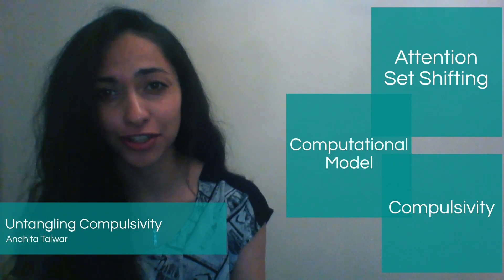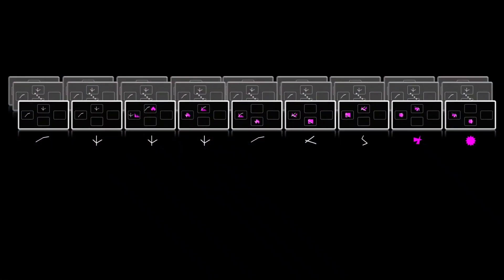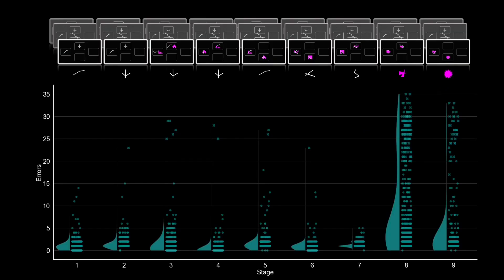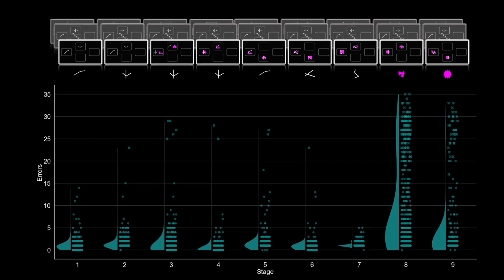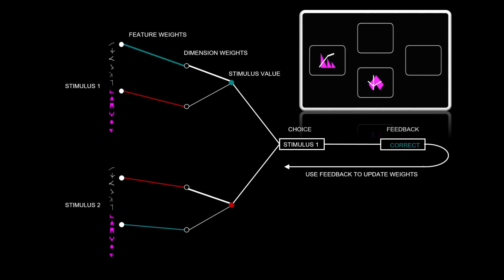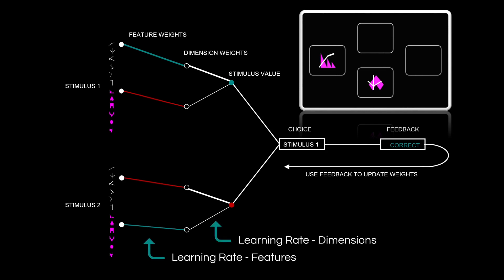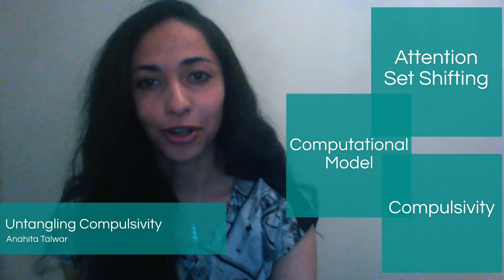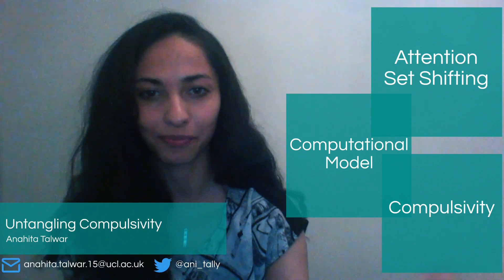Untangling Compulsivity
Title: Untangling Compulsivity

Details: My PhD work has involved creating a computational model of an attentional set shifting task to help provide a mechanistic description of how mental health symptoms (namely compulsivity) are related to deficits in attentional set shifting.